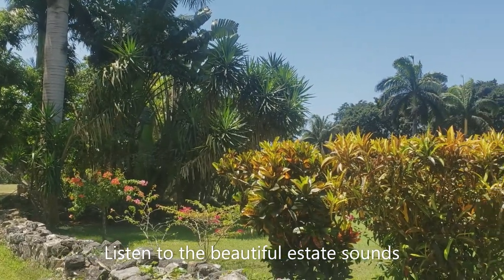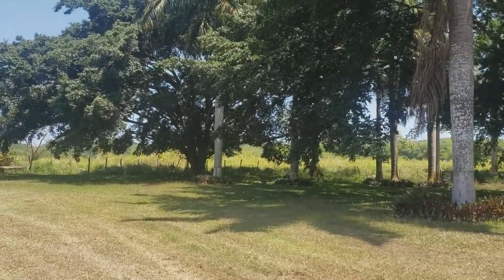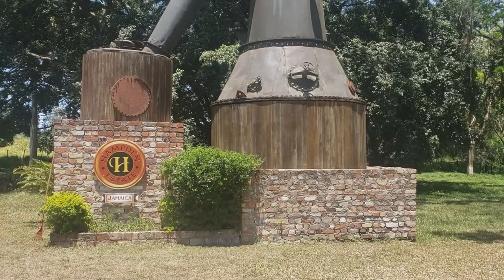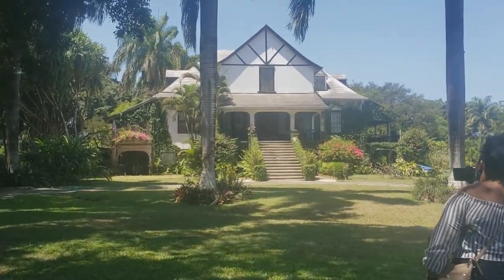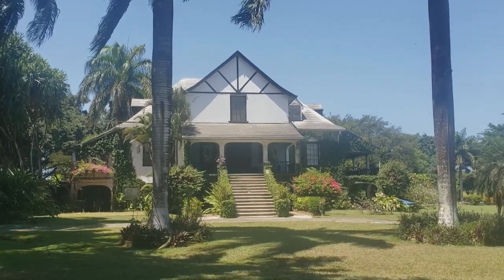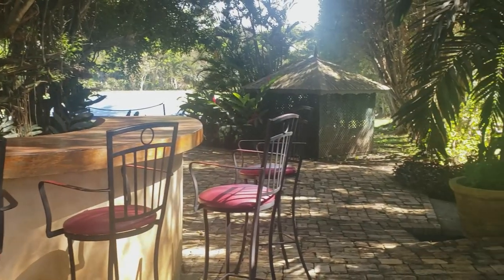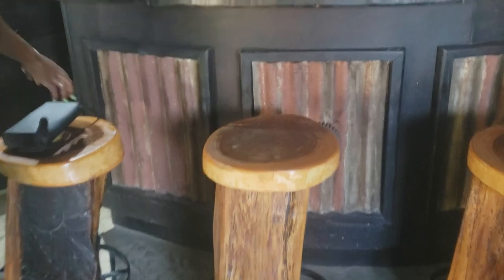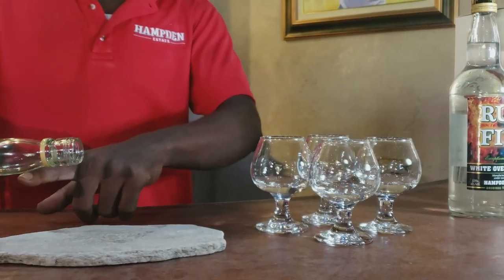Touring the Hampden Rum Estate in Jamaica | Vlog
Hampden Estate in Trelawny, Jamaica was established in 1753 and still produces rum to this day using centuries’-old traditions with just a few modern upgrades. Today, we take a quick look at the estate, its greathouse and sample the award-winning Rum Fire Rum and Hampden Estate Gold.

Rochelle is the founder of Adventures from Elle, a blog and useful resource for locals & visitors who want to explore Jamaica, especially its off-the-beaten-path waterfalls.